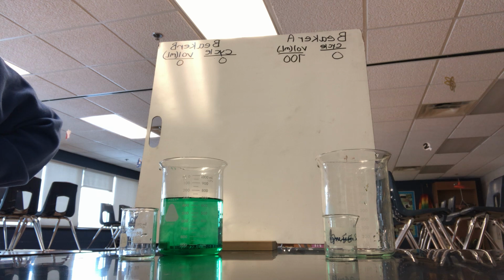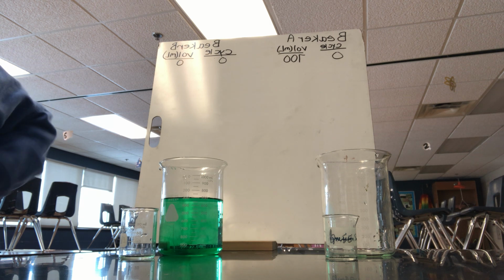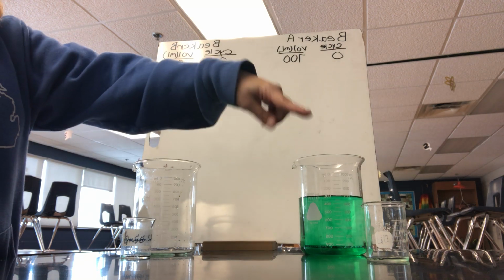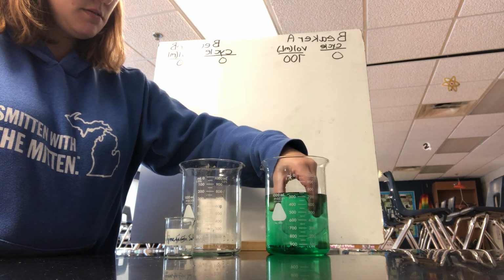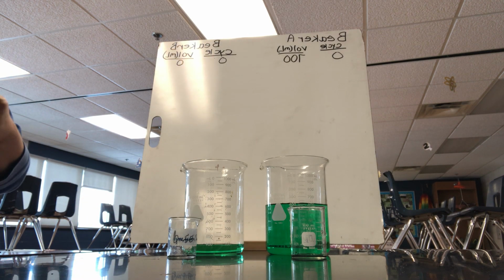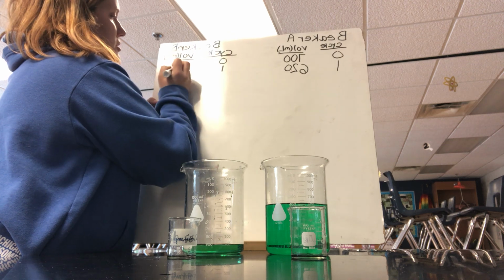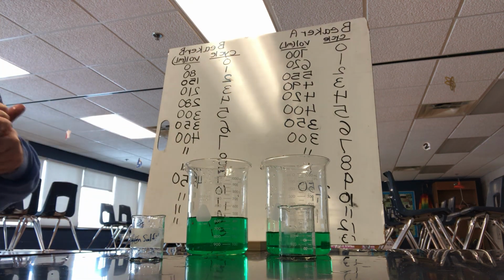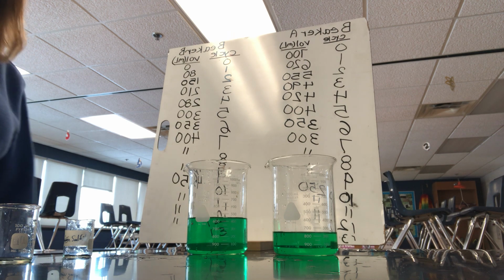All things Equal Part 1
Pry 1 of all things being equal